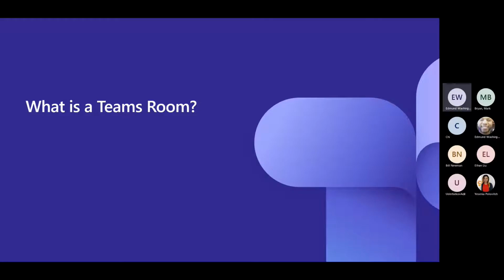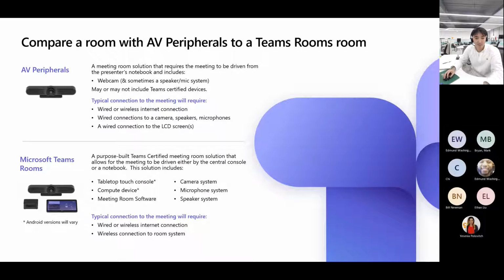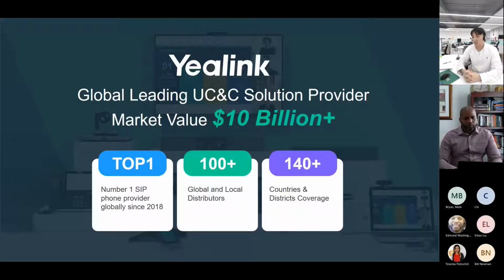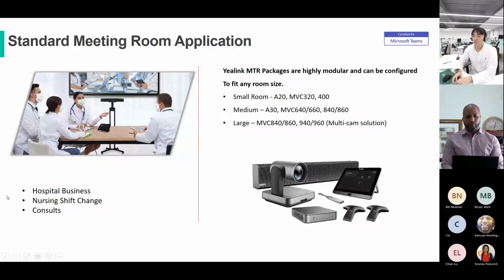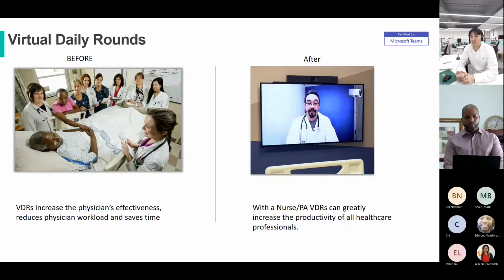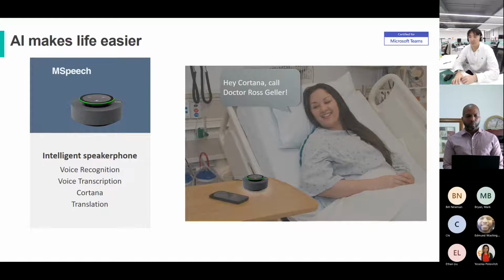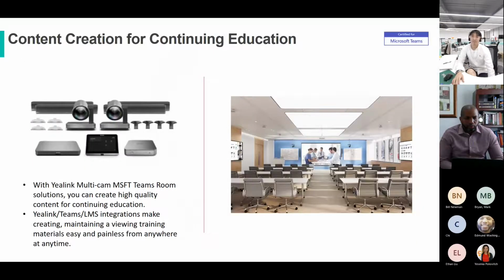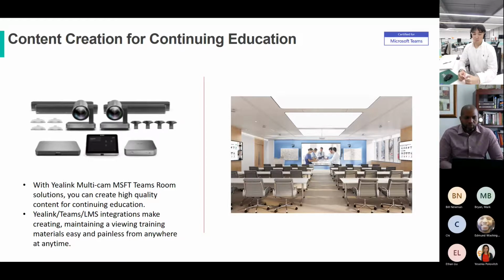Understanding Teams Rooms for HLS with Yealink